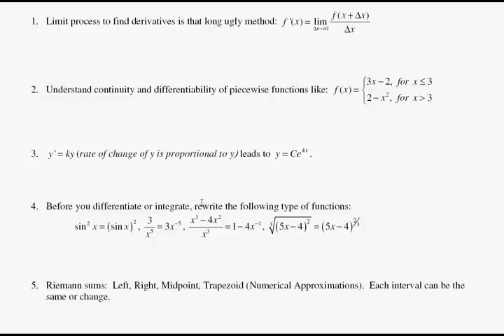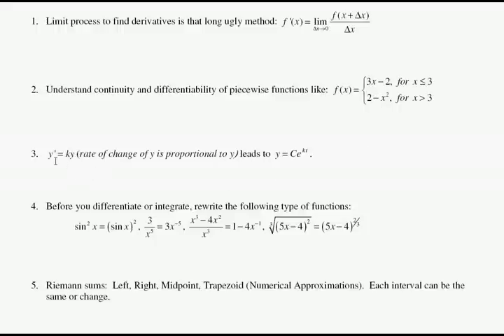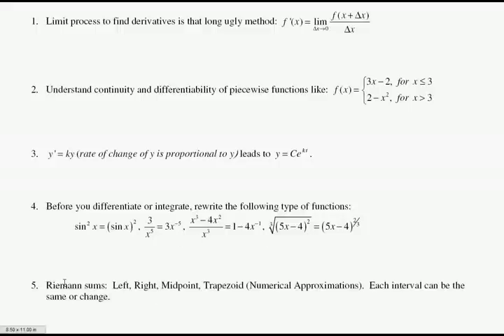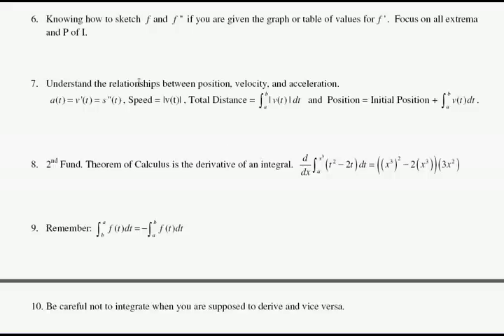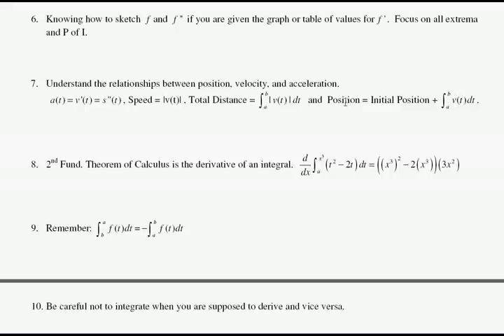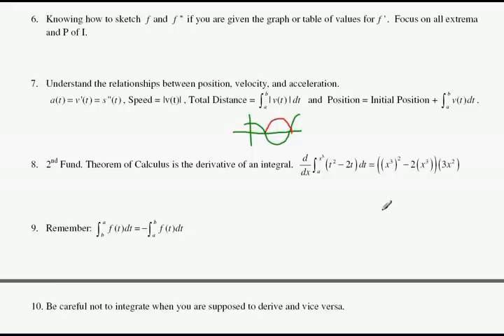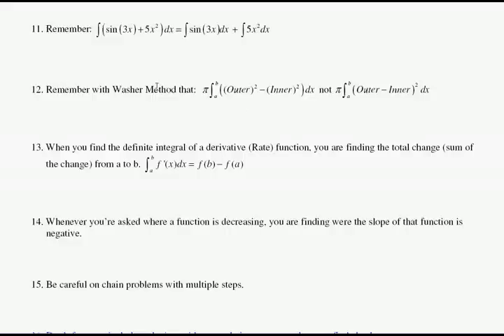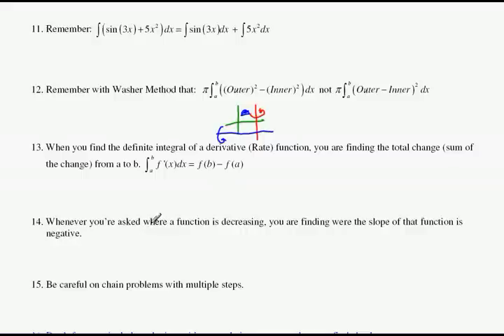Tips for AP Calculus AB Exam(1)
This video covers important things to watch out for and to remember, when taking the AP Calculus AB Exam.  This is the first of 2 videos.

I apologize for making a mistake on the formula to number 1.